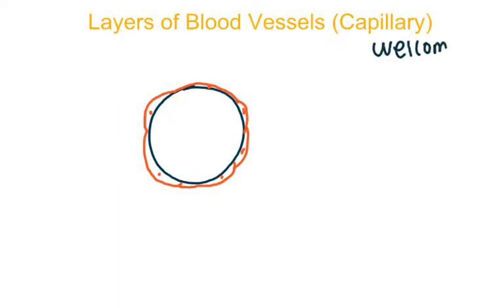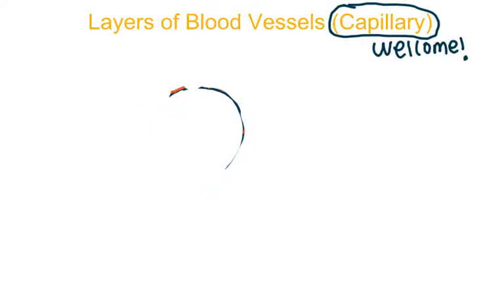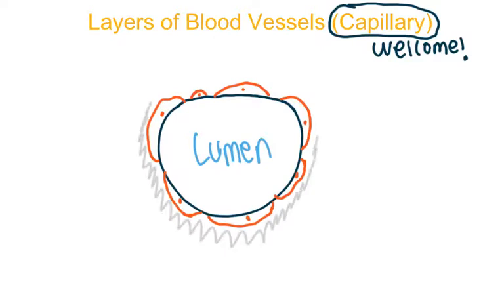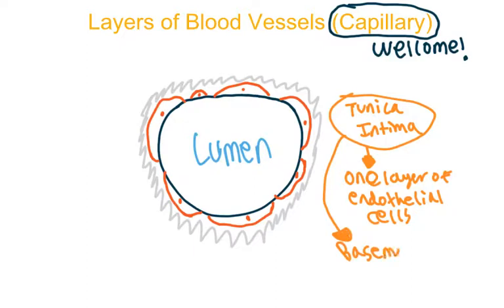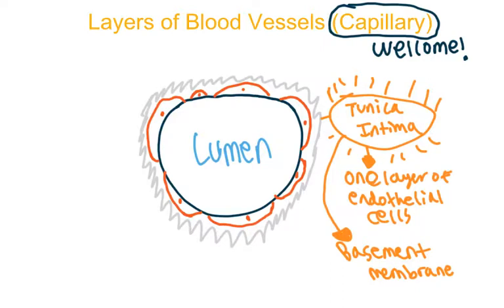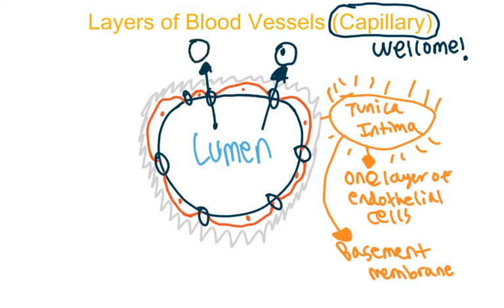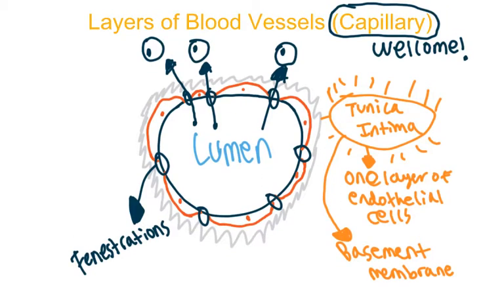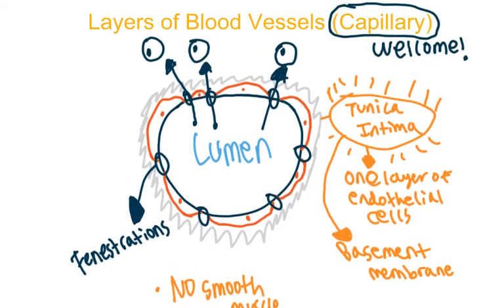Layers of a Capillary | Layers of Blood Vessels | Blood Vessel Science | MCAT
YOO guys!!!

In this video, I talk about the layers of a capillary!

ENJOYYYY!!